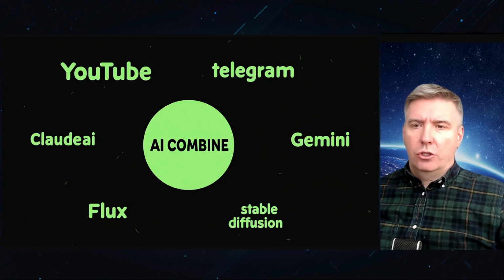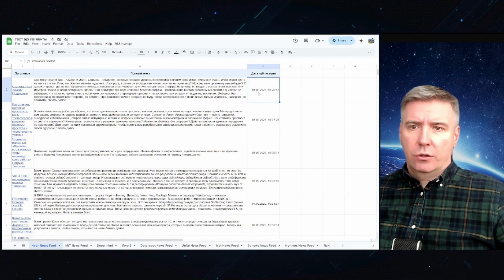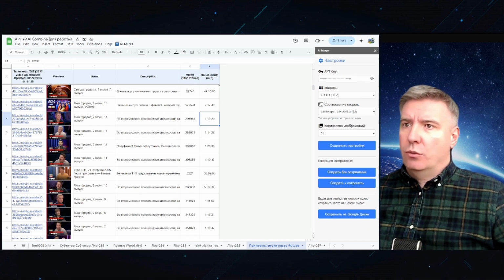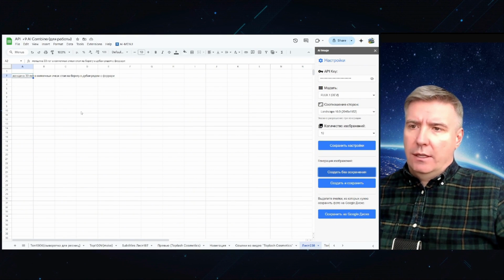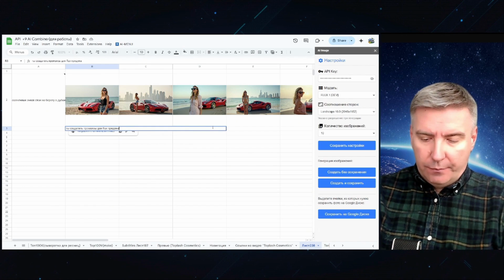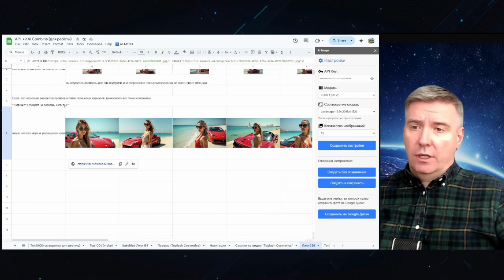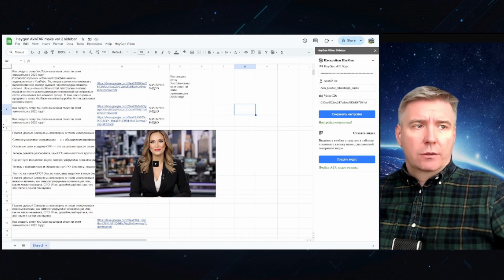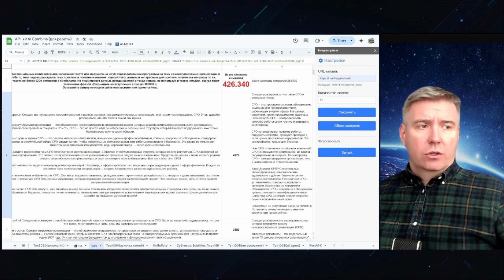AI COMBINE IN GOOGLE SHEETS 12 AI SERVICES IN ONE PLACE. AIDACS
Learn how to use a powerful neuro-harvester to automate work with content! In this video, I'll show you how to collect data from YouTube, Telegram, and Google News, create images using AI, generate videos, and manage a grid of channels – all in one Google Spreadsheet. You will learn how to work with content in 172 languages, reduce the time to create videos to minutes and be able to make up to 100 videos per day.

The ideal solution for content managers and marketers who want to automate processes and scale their business!

Timecodes:
00:00 – Introduction to the Combine. Collecting data from YouTube, Telegram
01:38 – Collecting data from RSS feeds
03:59 – Automatic mass image generation
06:24 – Application of neural networks in the Combine in practice
12:35 – Working with Google Tables
13:33 – Functionality and the ability to work with data using neural networks
14:33 – Creating a grid of YouTube channels
16:03 – The advantages of working in Google Tables
16:53 – Content creation and analytics
17:53 – How do I get a Harvester?